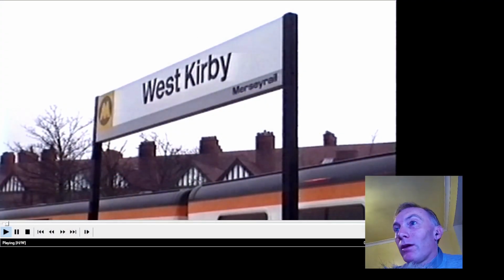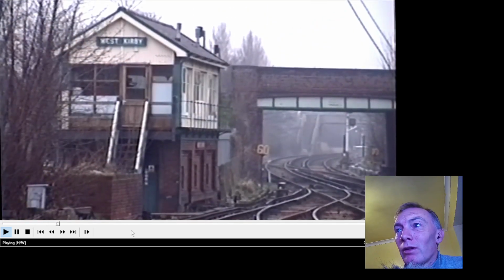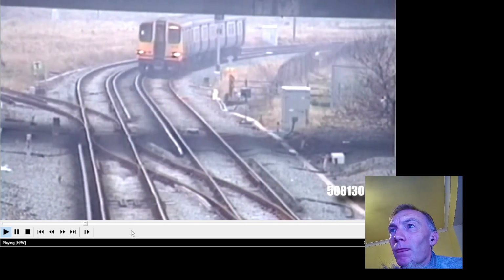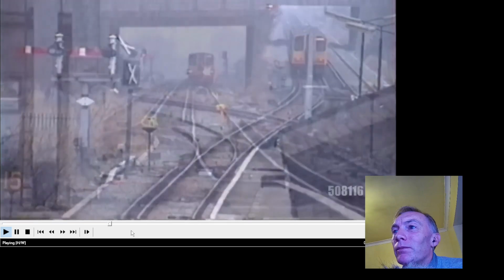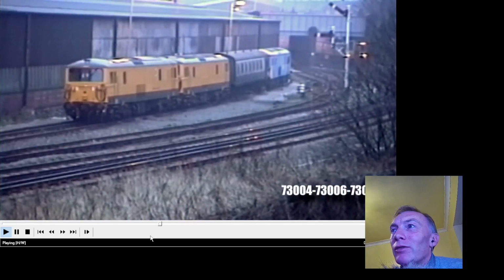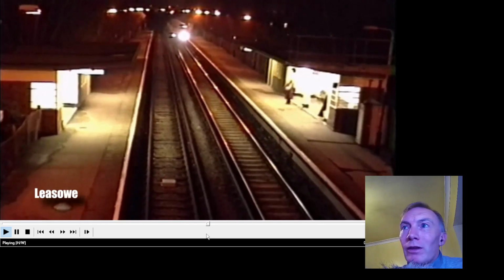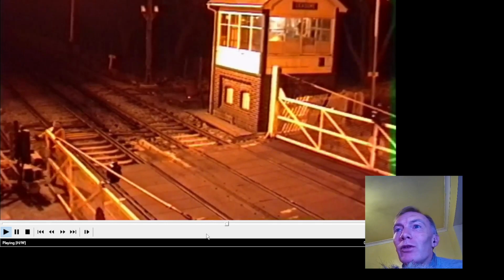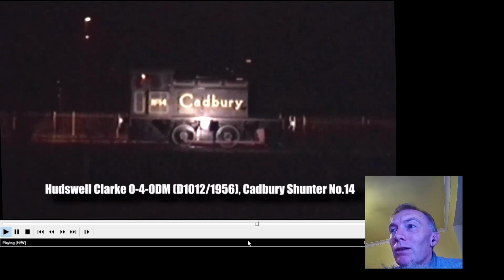I watch a 90's Mersey rail Video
After we were sent a video of Mersey Rail trains on the Wirral Peninsula in 1994, we watch it to see what has changed between now and then.  With the 508 and 507 in their old livery, we also see manual level crossings and semaphore signals.

The Wirral Shop

Equipment.

Get access to
Votes
Behind the Scenes and Outtakes
Private Facebook Group